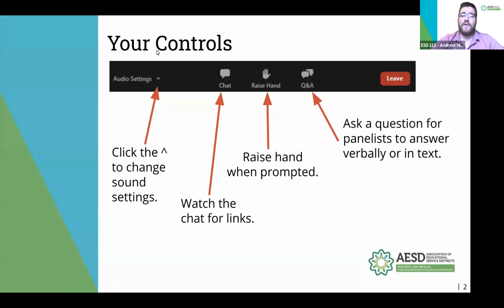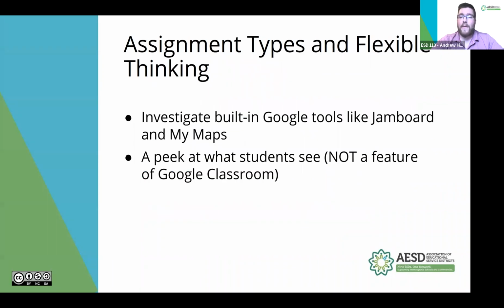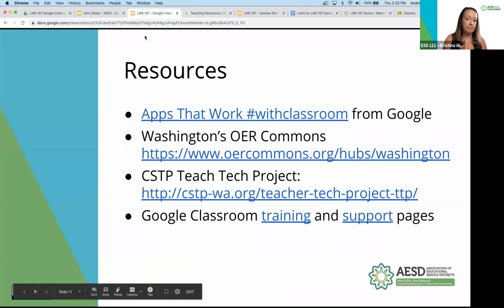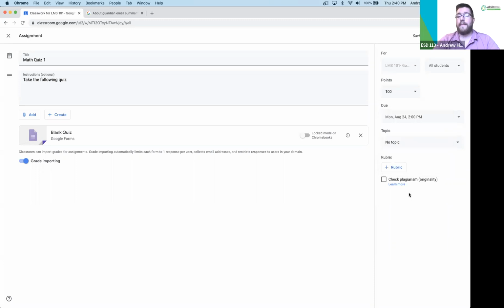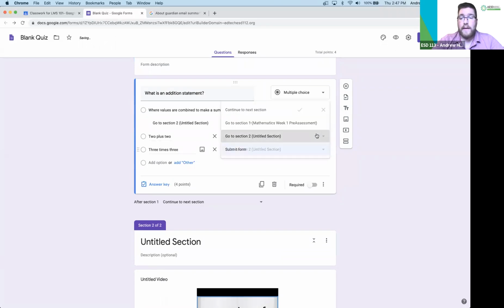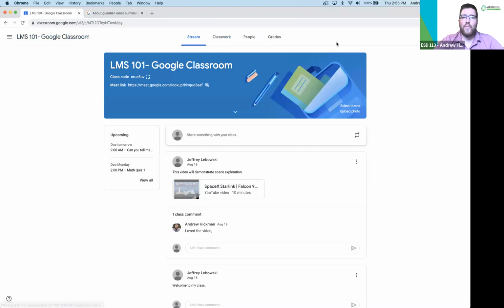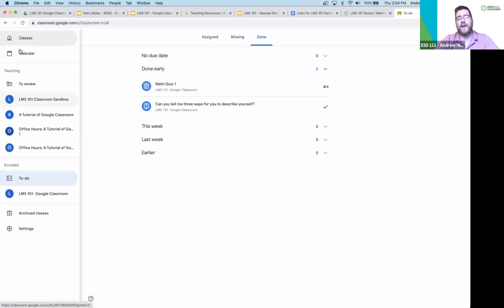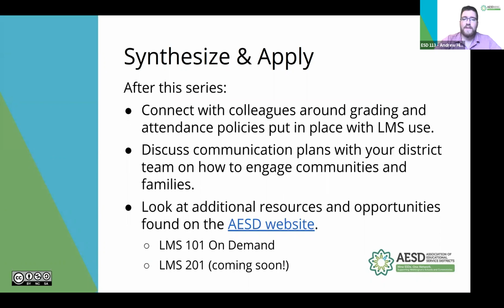AESD LMS 101 - Google Classroom Part 3